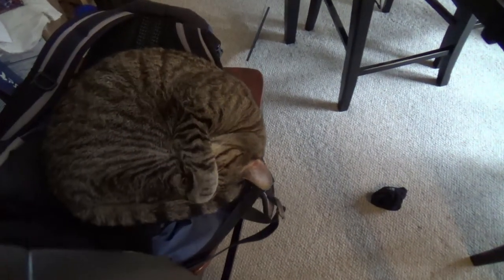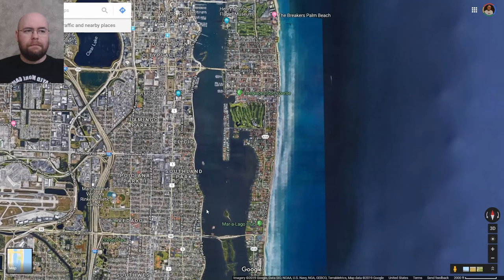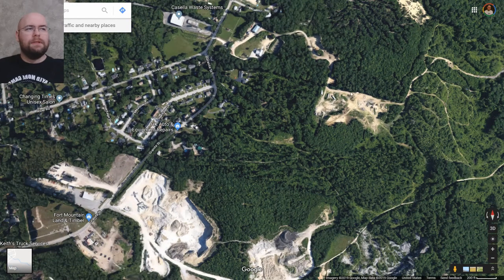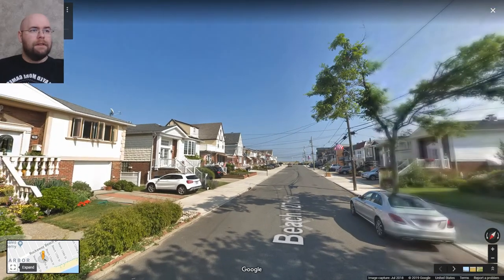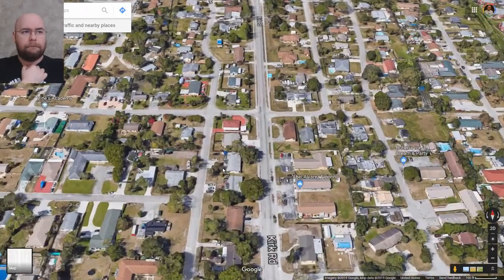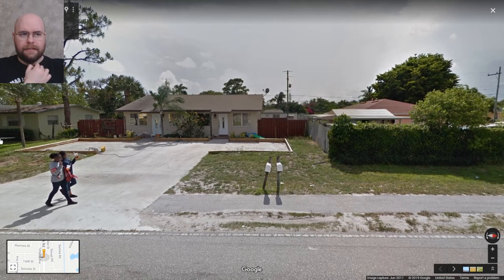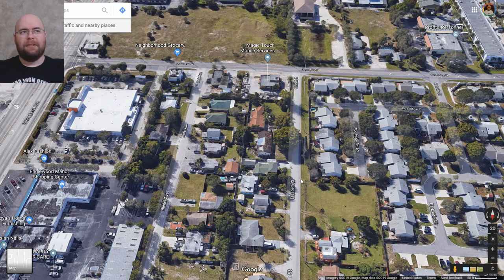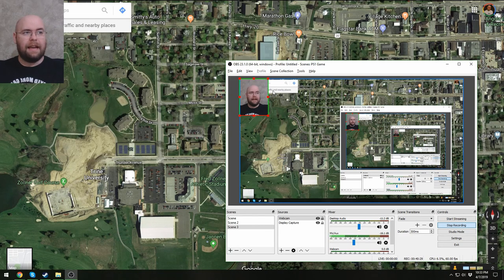VEDA 2019.04.07 - Where I grew up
Same thing, generally, but I only covered the first part of my life - thus the title, Where I grew up. This covers my life up to reaching the age of 18. I'll have a followup video later with the second half of my life.

Edited using Davinci Resolve 15, as you'll see soon enough.